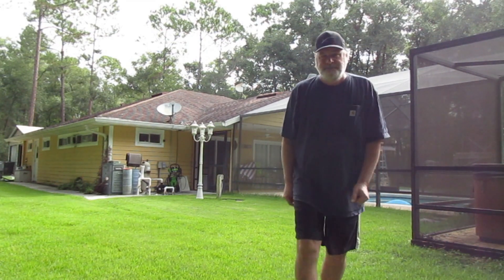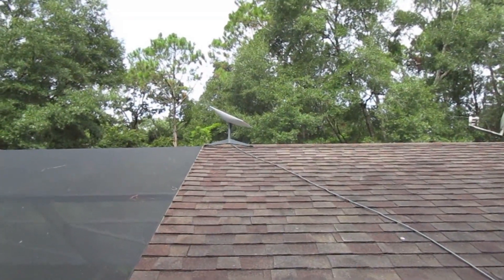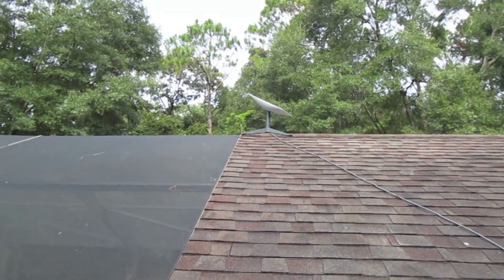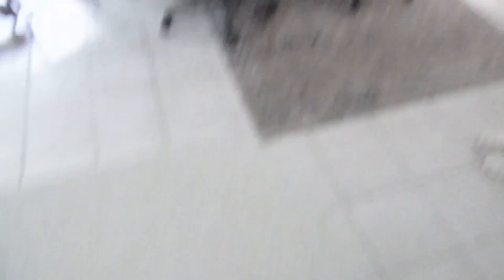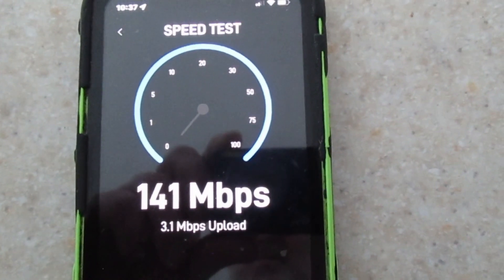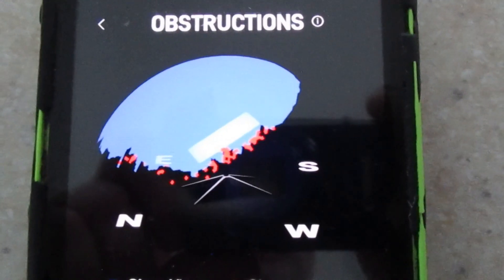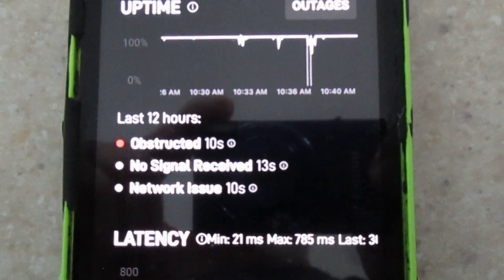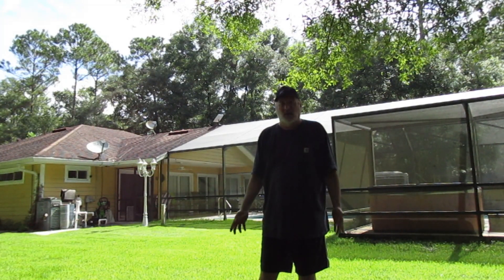Starlink 9 month update and installation of Best effort to Residential in tree lined N. Florida.